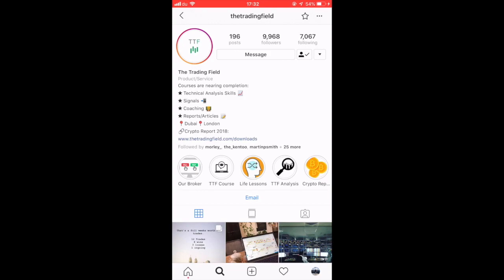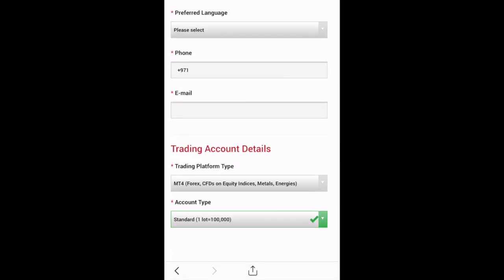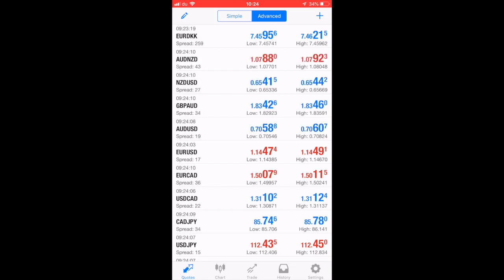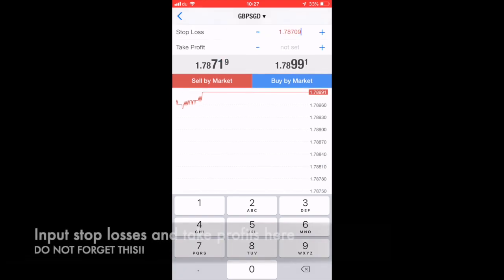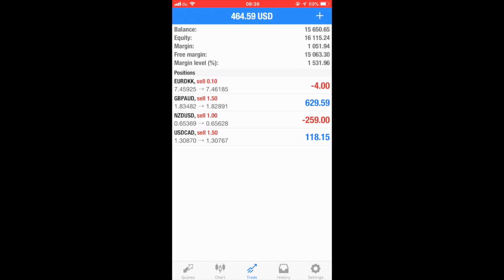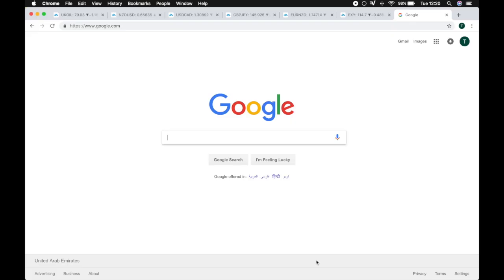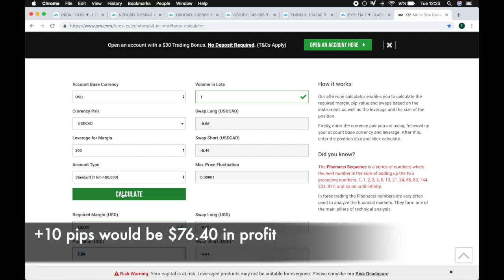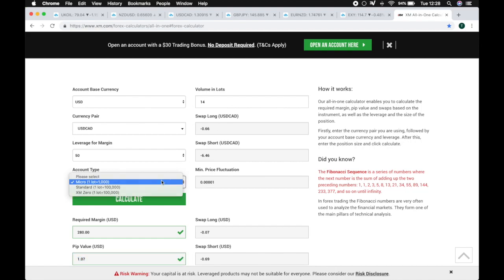Introduction to TTF Forex Signals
Beginners guide to following The Trading Fields Signals from the ground up!

We cover how to:

-Set-up a broker
-Follow our trades
-Modify/Close trades
-Using the MT4 Platform
-Risk Management
-Lot Sizing